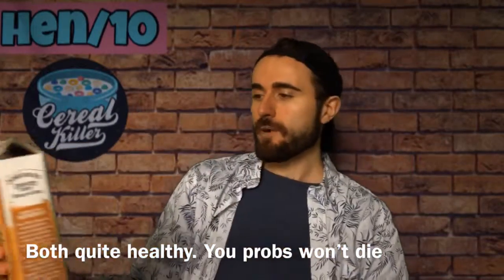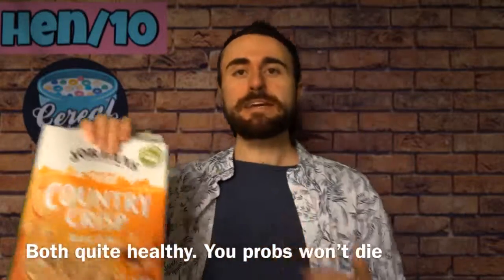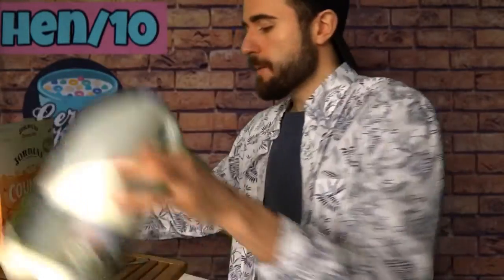Hen/10 - Cereal Killer: Episode 1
Henry Morris presents his new series ‘Hen out of 10’ where he reviews and rates products out of ten. This week is two different cereals. Jordan’s Honey and Nut and Asda Honey & Nut Crunch